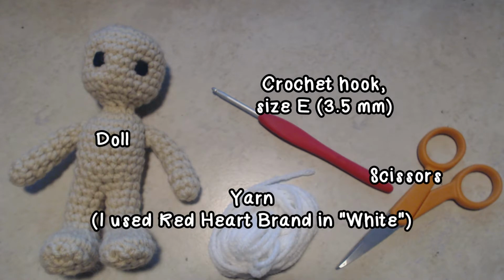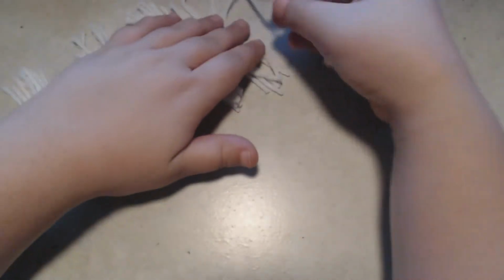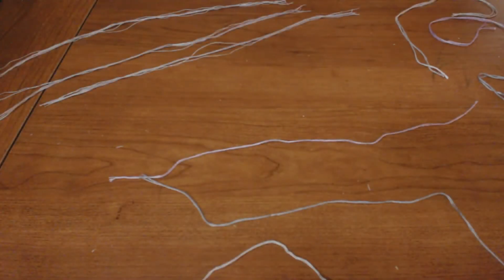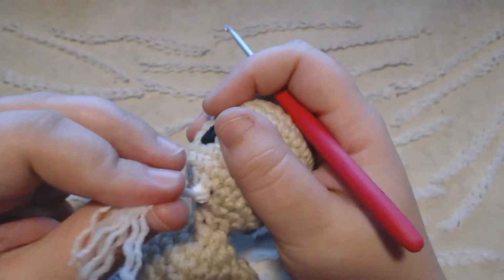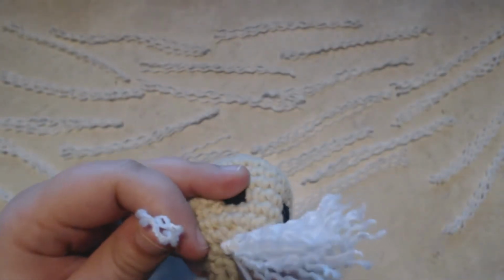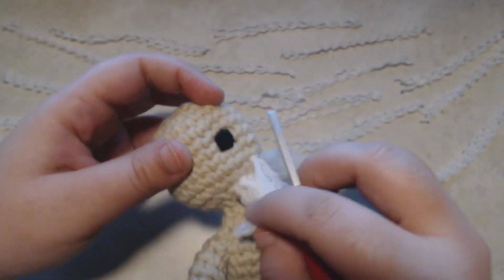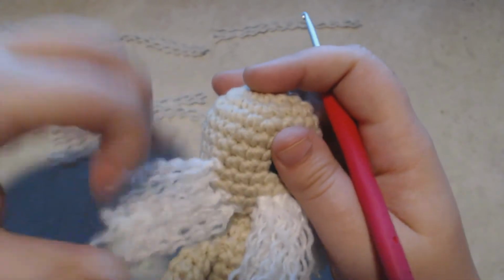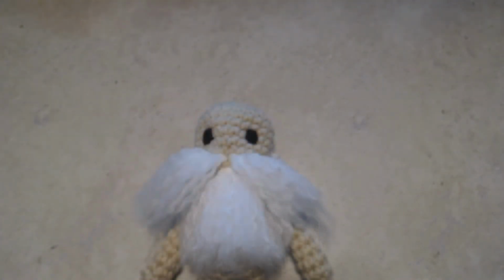Add a Beard to a Doll Using Yarn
In which I show you how to make a beard for a doll out of yarn. You can find the tutorial for the doll I used
Or if you'd like a written pattern, you can find one on my

Music In Video:
Et Voila – Chris Haugen
Opening Night – Jason Farnham
Scouting - Eveningland
Bluebird – E's Jammy Jams
Hookah Bar – Silent Partner
Head Candy – William Rosati